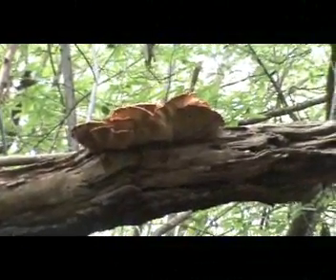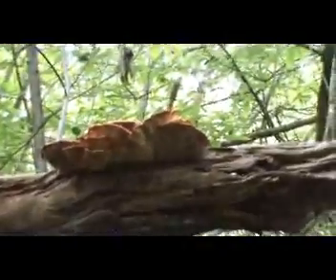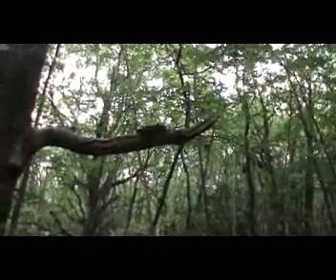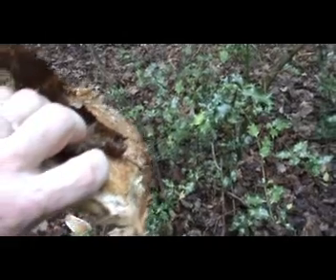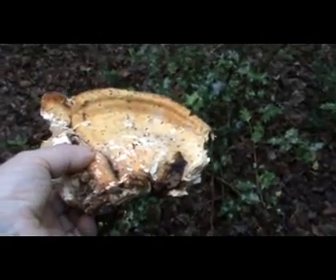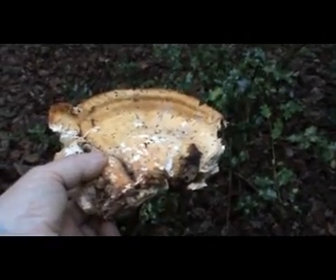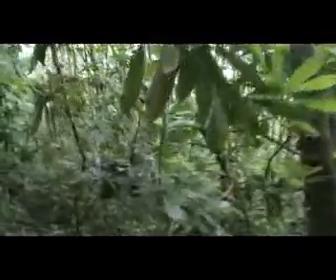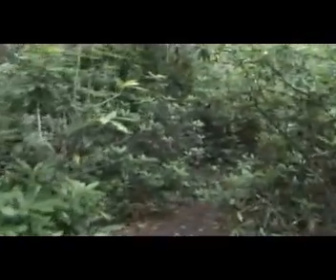saterday eve dog walk